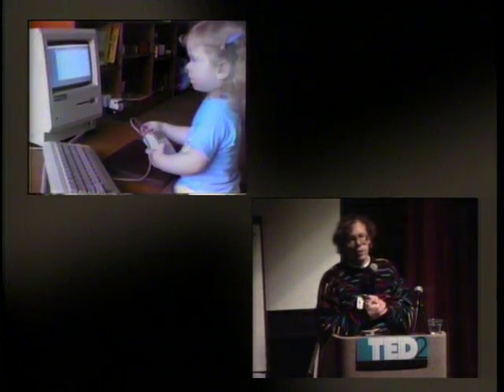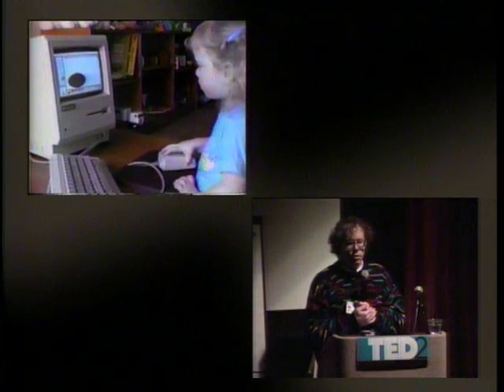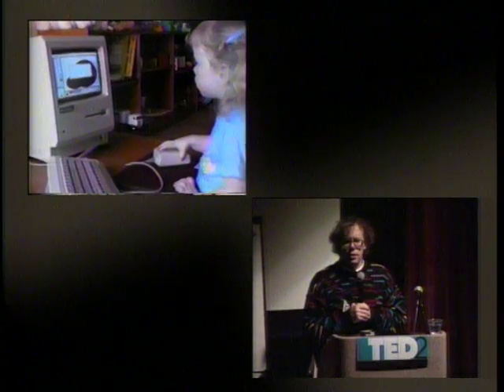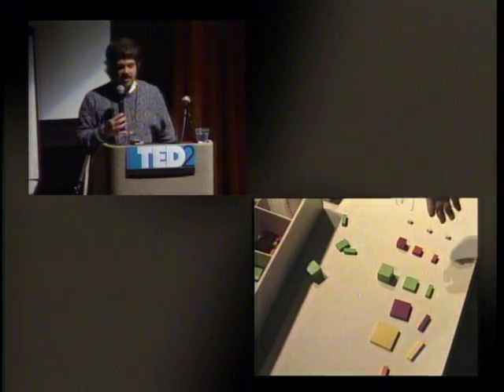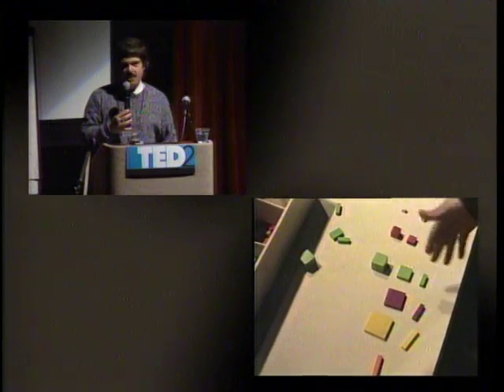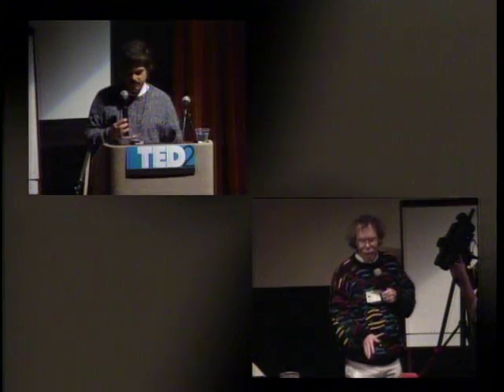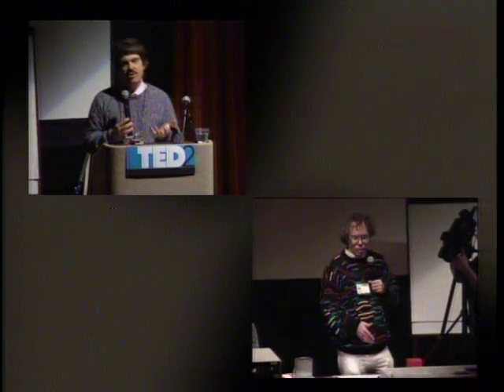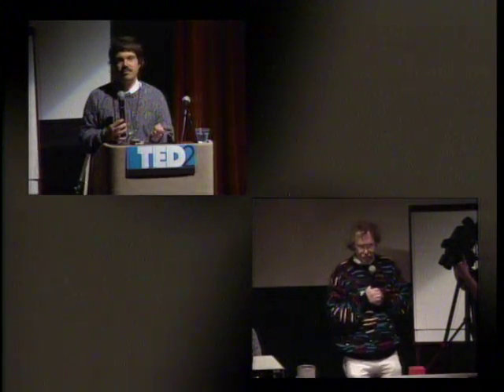TED2: Bill Atkinson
Bill Atkinson, Apple Fellow

Due to the source material (dual video windowed laserdisc), portions of this video will be viewable but not heard. These portions can be heard on alternate videos in the "Best Of TED2" playlist.

From laserdisc jacket:

TED2, the second conference of Technology Entertainment and Design, was held in February 1990 in Monterey, California.

TED2 was a unique opportunity to see what the convergence of culture and technology has produced in the years since the first TED conference in 1984.

As Stewart Alsop, the computer chronicler noted, "TED2 was a milestone even in the personal computer industry. I believe it will eventually rank in historical importance with the original Homebrew Computer Club meetings."